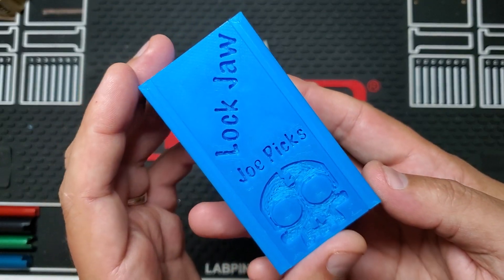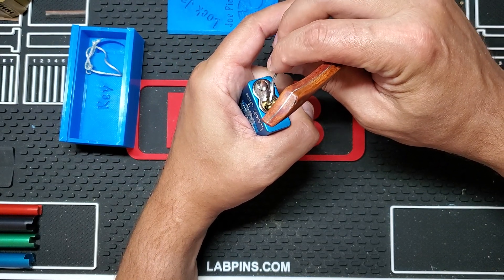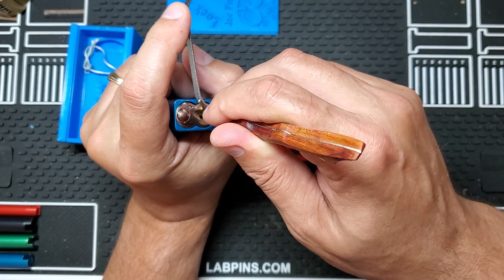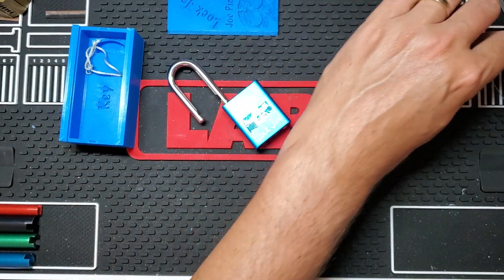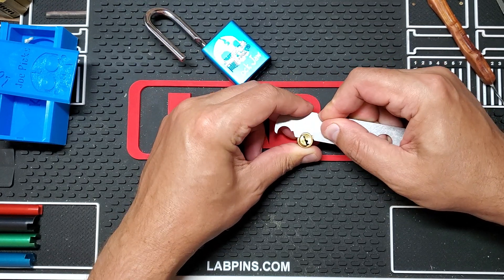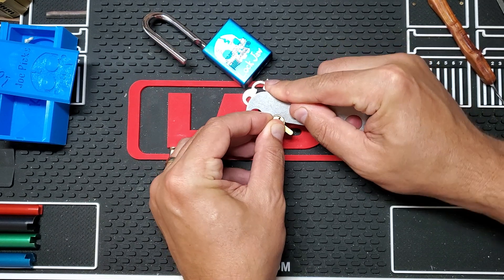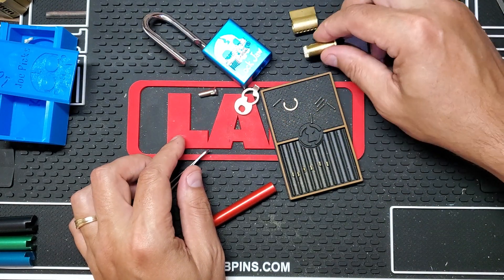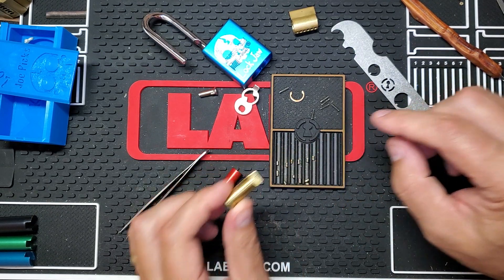[0091] Challenge Lock - Lock Jaw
I got Joe's Lock back into the US from Australia.  before sending it back to him for upgrades, I picked it...